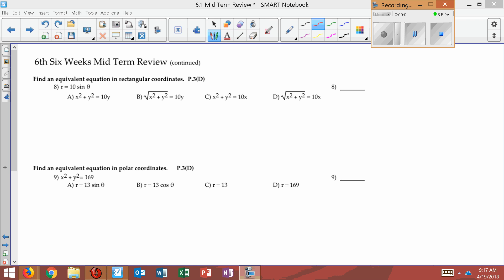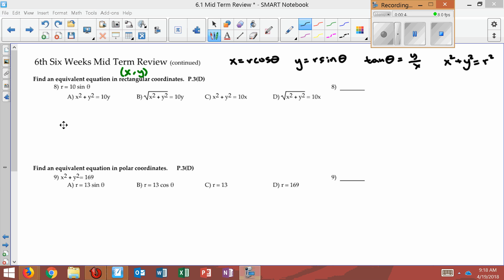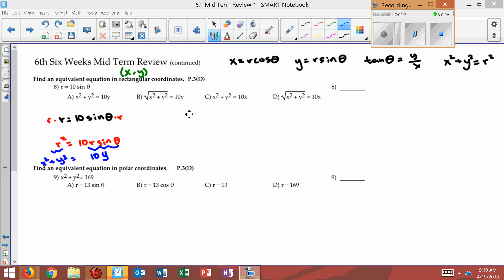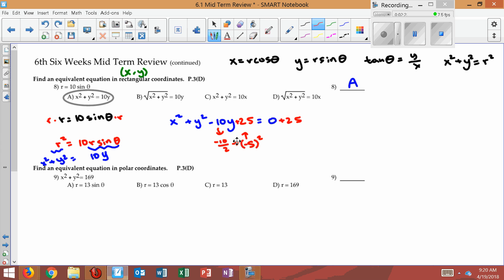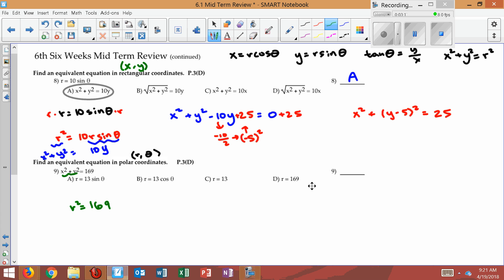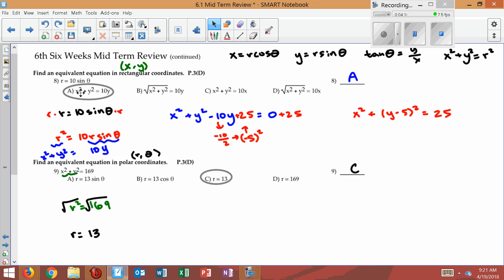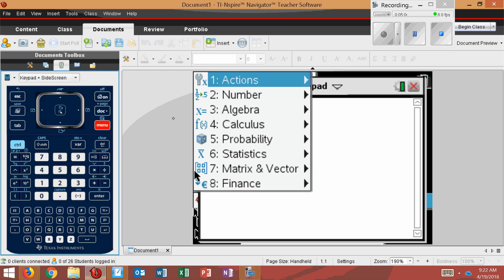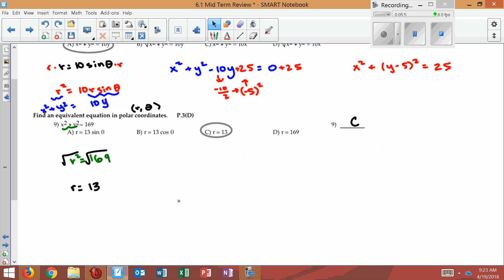6.1 Mid Term #8-9